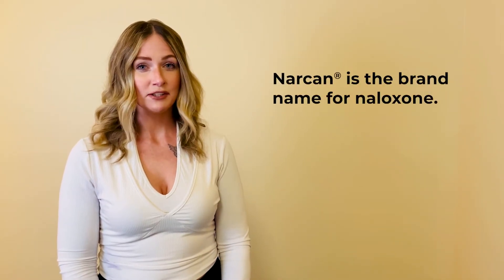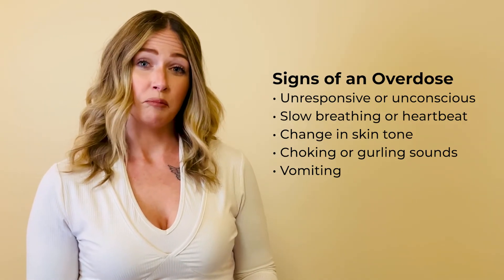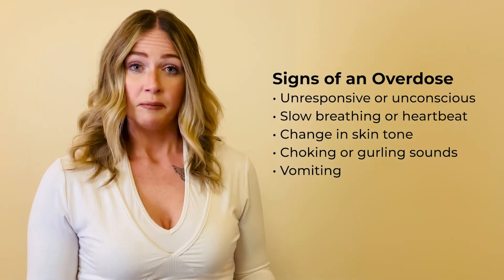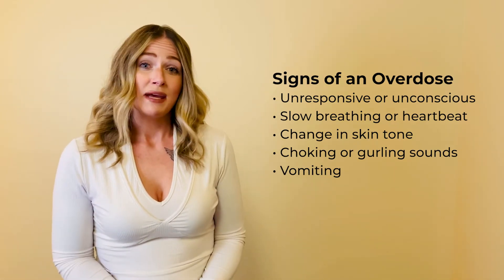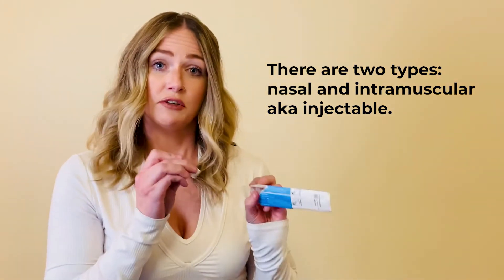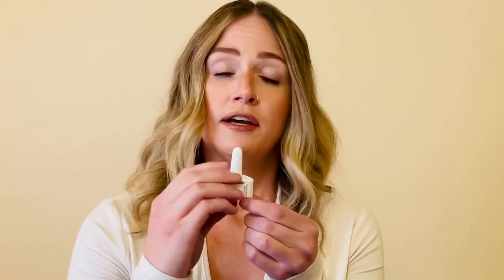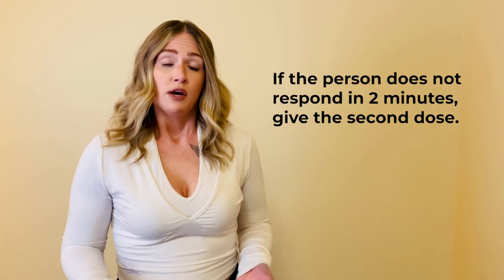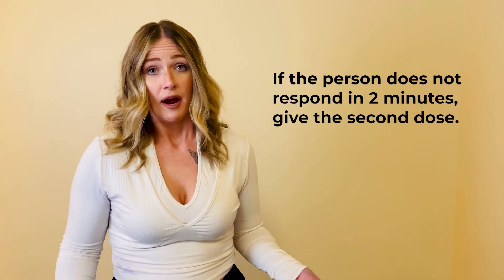How to Administer Naloxone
Caracole Harm Reduction Services Coordinator Jayme walks through how to administer both nasal Narcan® and intramuscular naloxone when someone is overdosing.